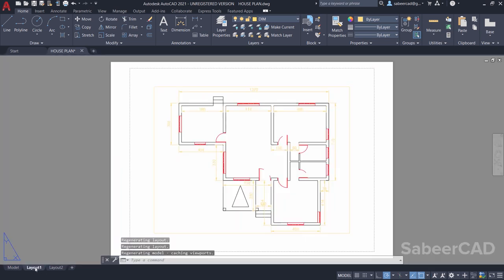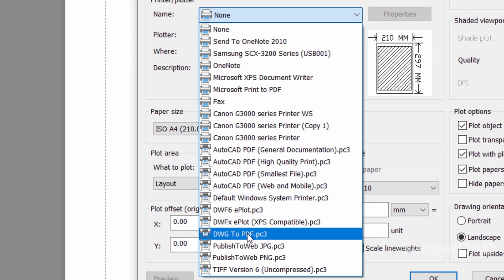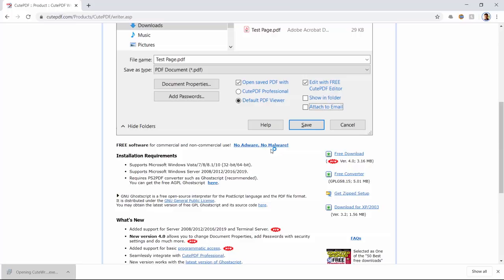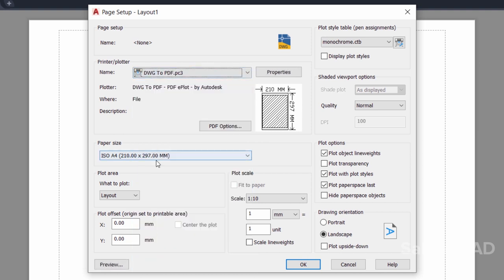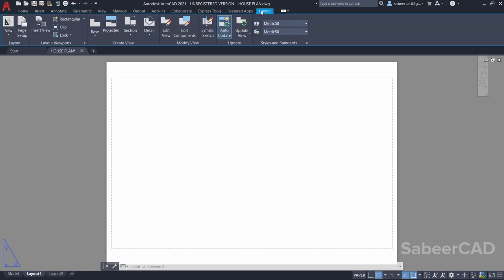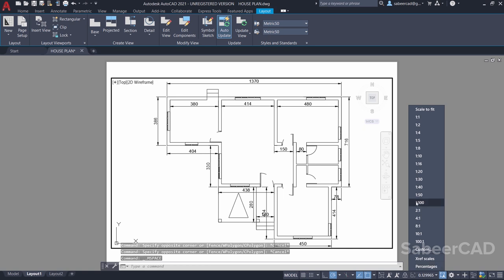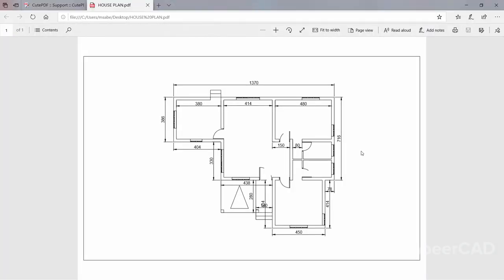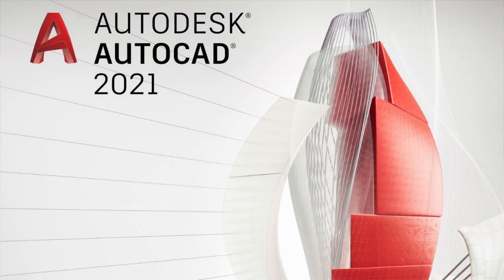DWG TO PDF WITH SCALE | AutoCAD DWG TO PDF | CUTE PDF WRITER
DWG TO PDF WITH SCALE  - This tutorial video teaches the Procedure to create a PDF from an AutoCAD drawing with a user defined scale . Once such a PDF is made you don't need AutoCAD to Plot that drawing .
In this Video I also Explain a method to plot to PDF which may be useful for those who use the Older releases of AutoCAD .

Please check the Following LINK to get a FREE Certified training in AutoCAD . Check Whether you are Eligible !